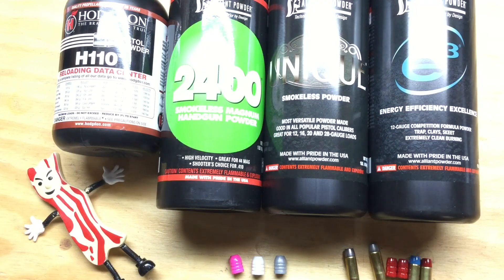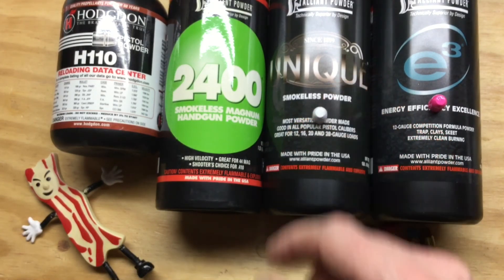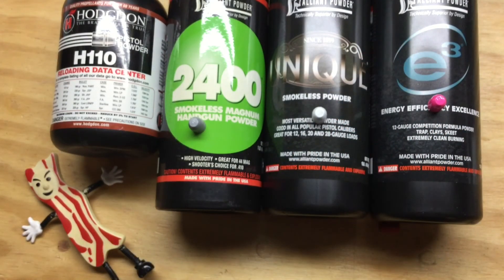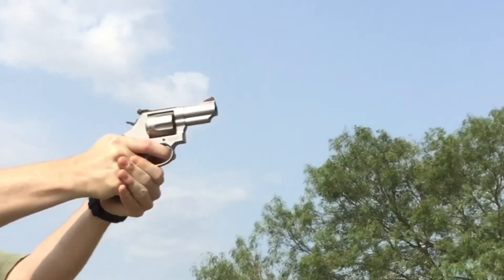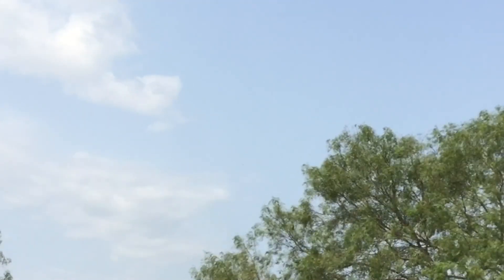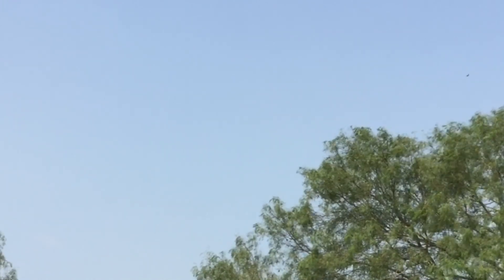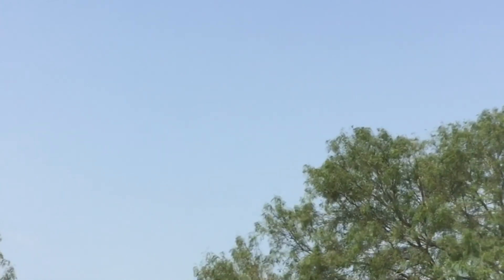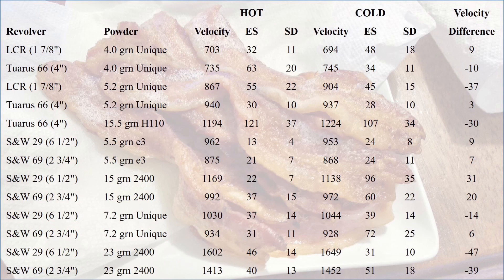Hot vs Cold...Does Temperature Affect Velocity?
Is gunpowder sensitive to temperature swings?  Are some propellants more temperature sensitive than others?

(FYI, it's "Taurus", not "Tuarus".  Oops.)